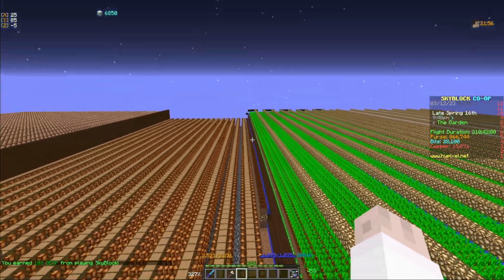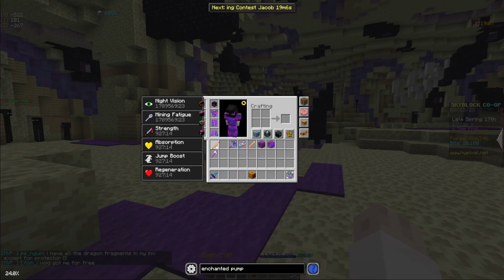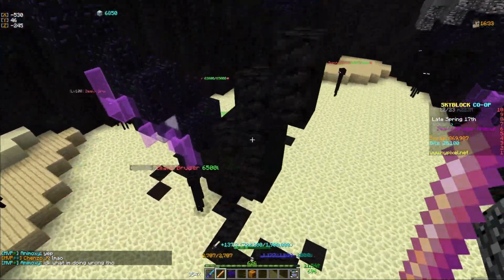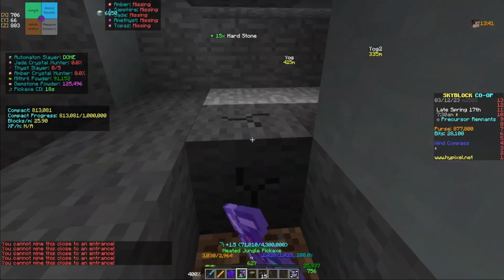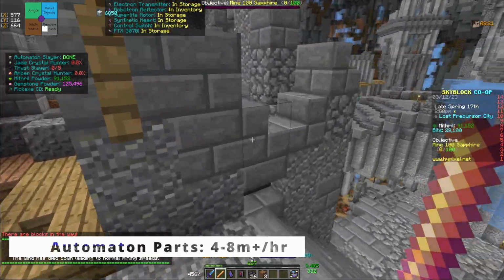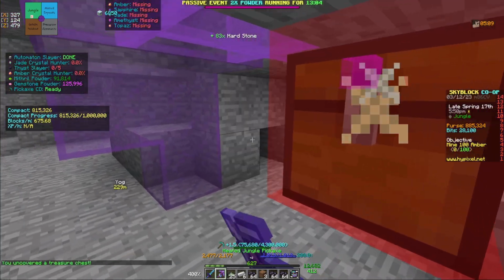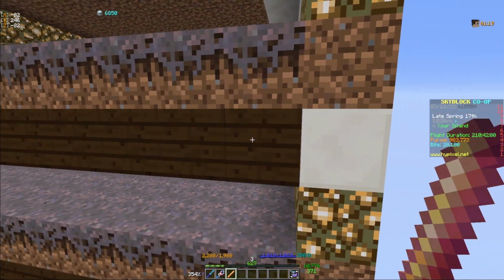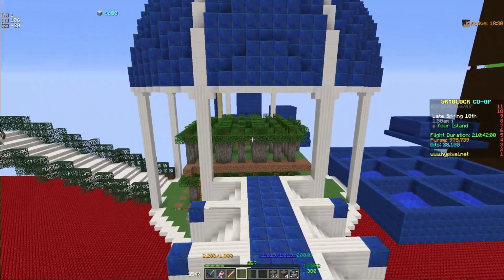Are These 5 Money Making Methods For Hypixel Skyblock "OP"?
There are lots of players out there looking to make money while playing Hypixel Skyblock. This is a guide on how to do 5 popular methods to gain coins (each of them can make at least over 5m/hr), an explanation of how much coins they'll actually make you, and how you can IMPROVE your coins/hour! Want to stop wasting your time with some crappy methods and make millions of coins to buy cool gear? Watch this video!

Got a question that you'd like answered in a future video or a better method?

0:00 Intro
0:35 Method 1
2:58 Method 2
7:38 Method 3
12:51 Method 4
16:06 Method 5